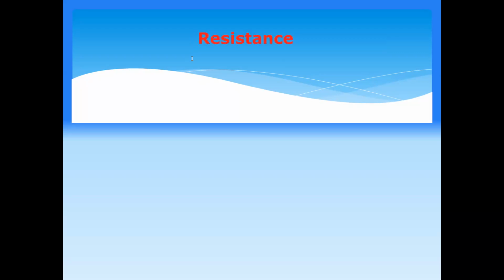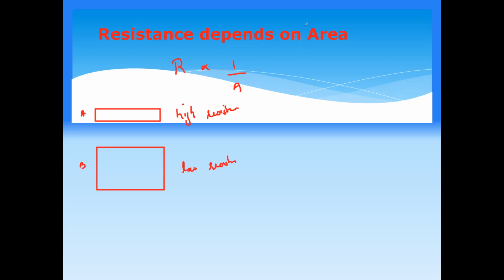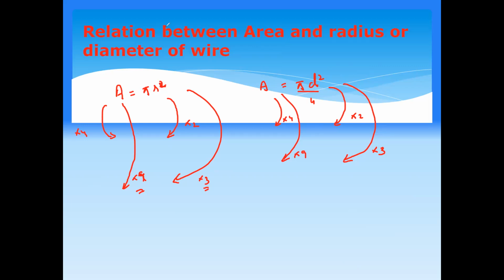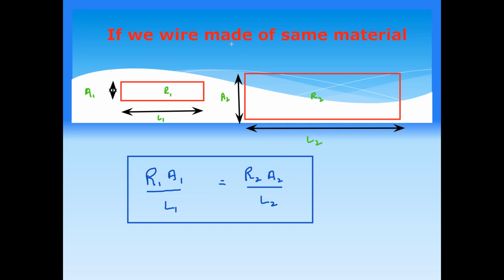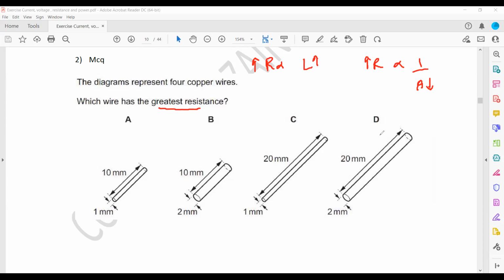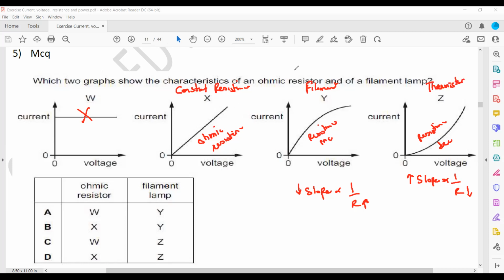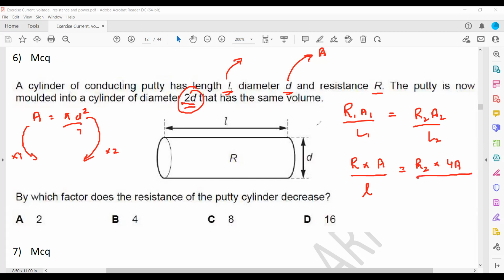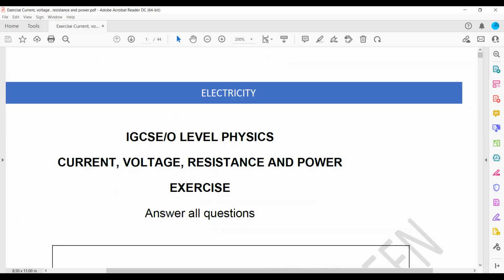Resistance Length and Area Cambridge IGCSE O level Physics 0625 0972 5054 Lesson 62 part a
Resistance Length and Area